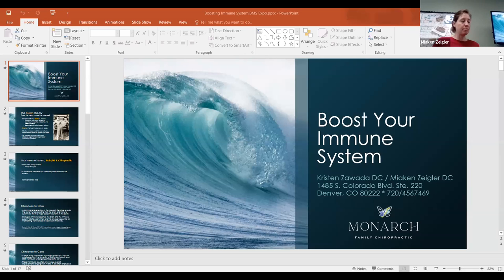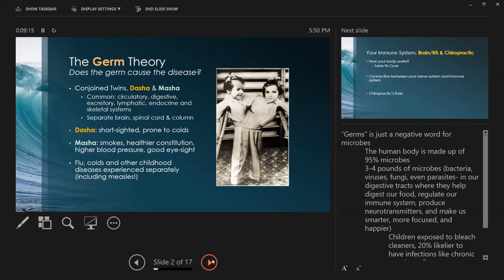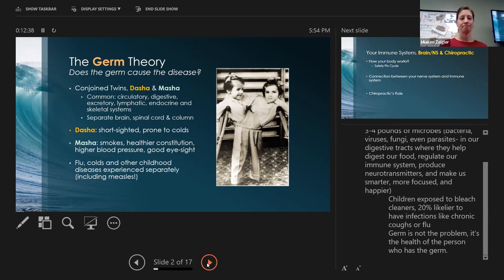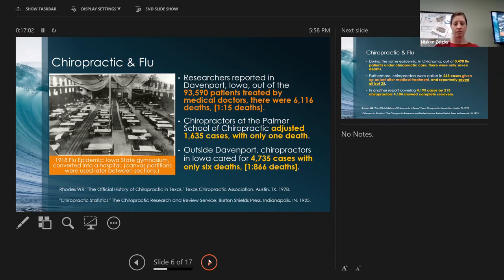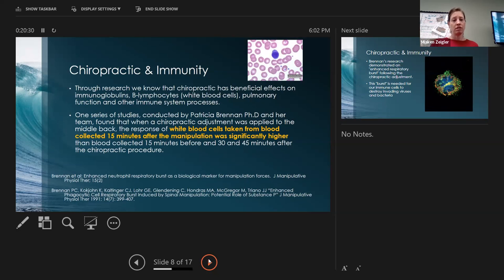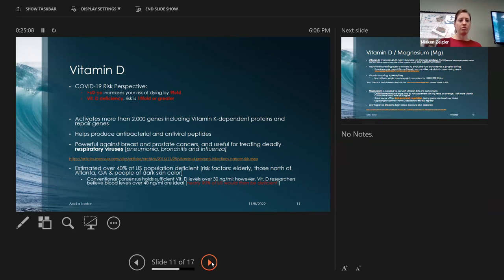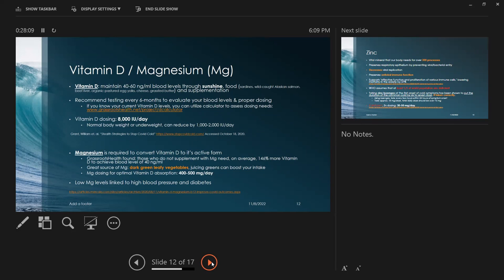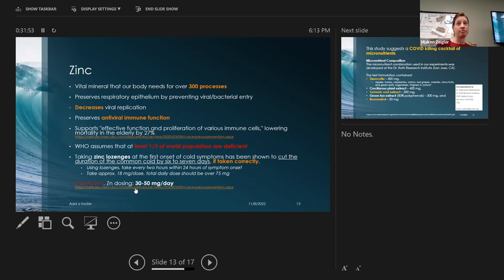Supporting Immune Function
Simple actions taken on a daily basis help support a healthy immune function. As a chiropractic patient, you'll want to tune into understanding how the chiropractic adjustment impacts your health and immune response!